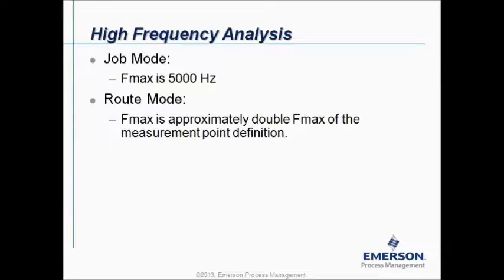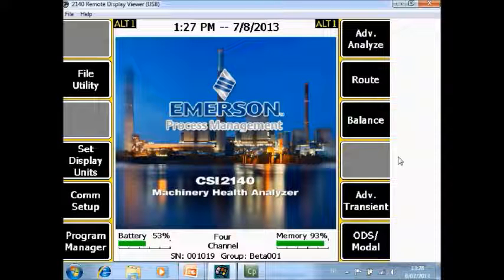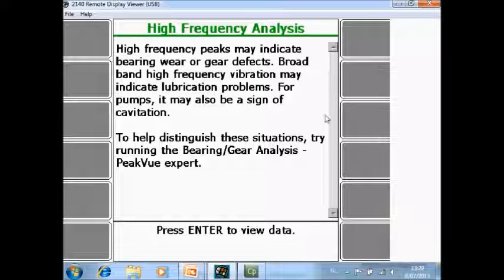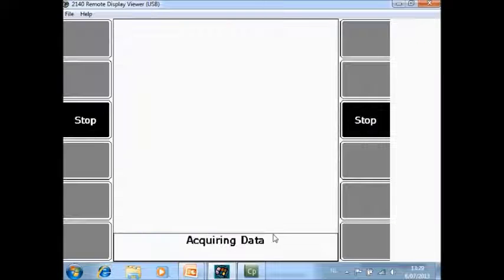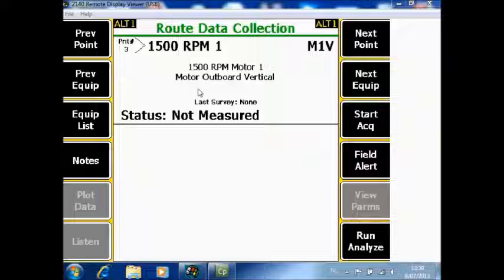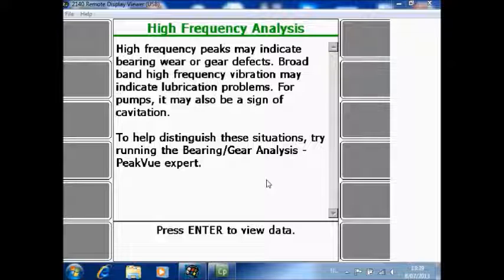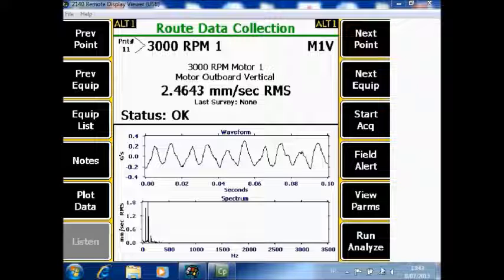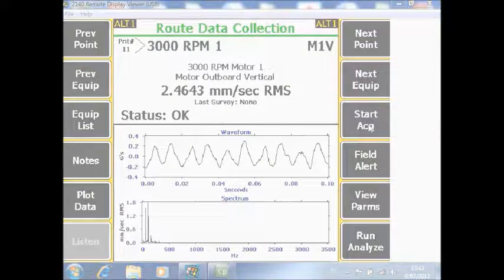CSI2140 Analyze Mode Experts High Frequency Analysis up to 4 channels I-CARE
In this video tutorial, we will explain you the Analyze Mode Experts High Frequency Analysis up to 4 channels  of the CSI2140.